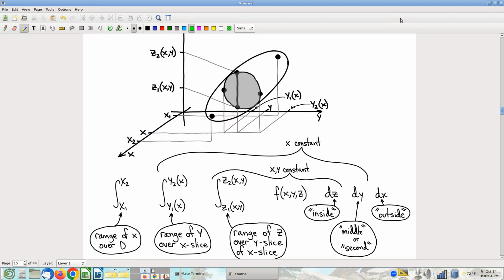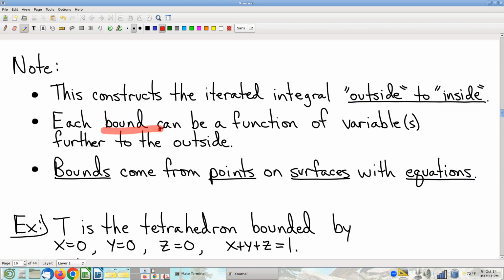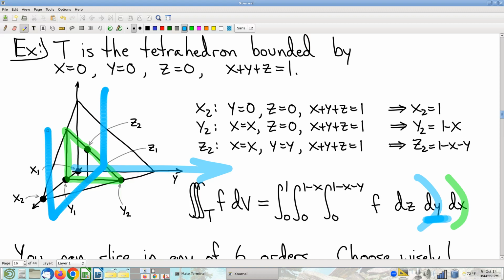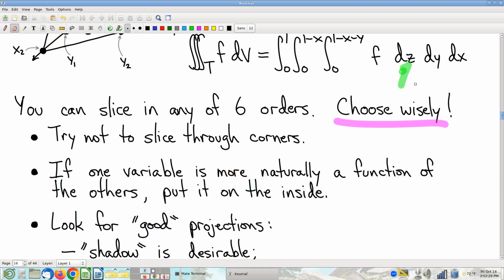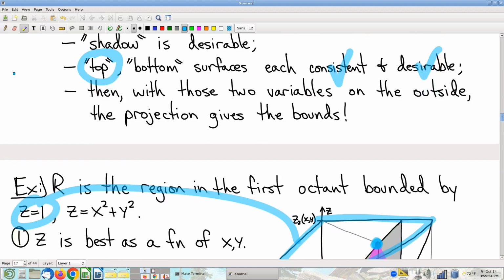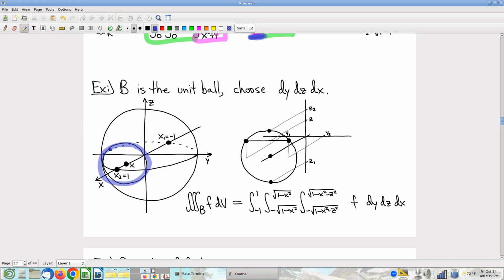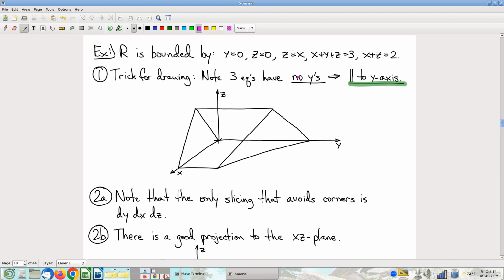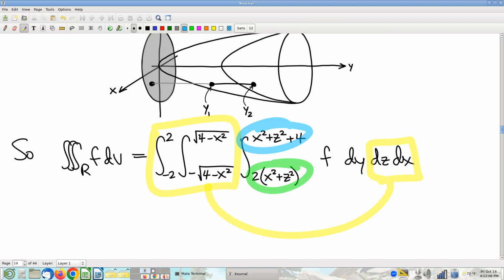Math 219-02, 2022-10-14